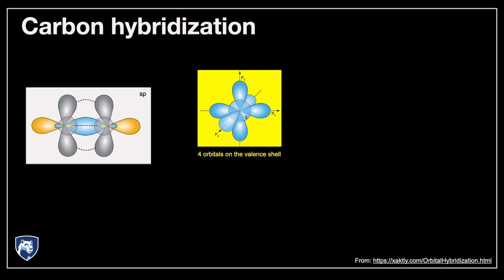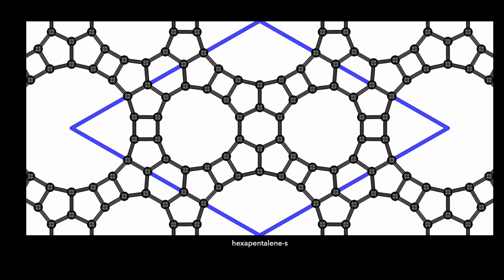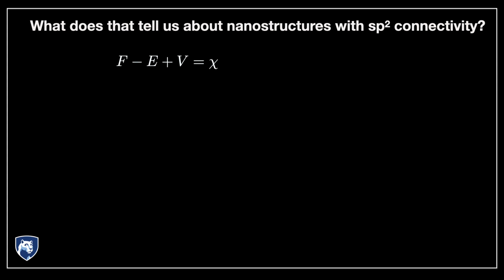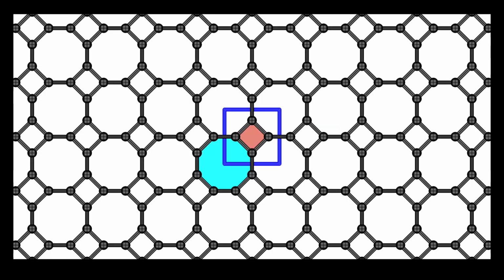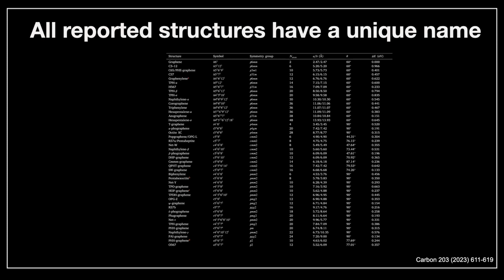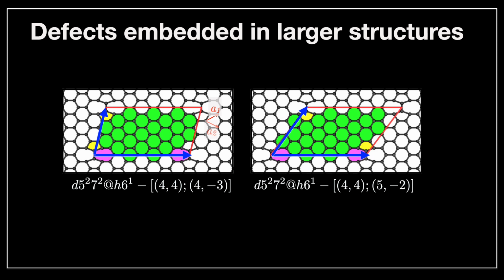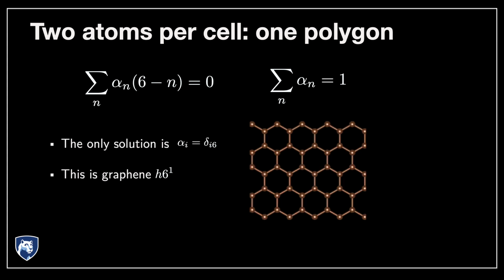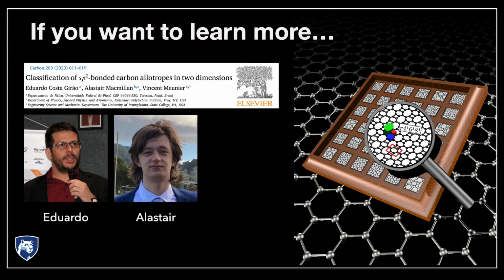Classification of 2D Carbon Allotropes